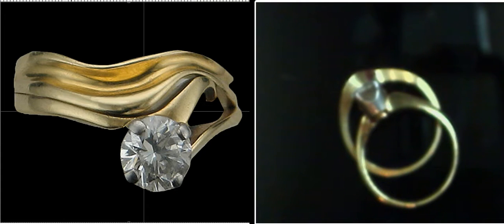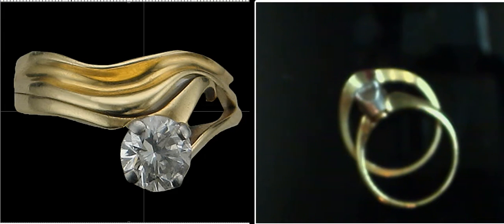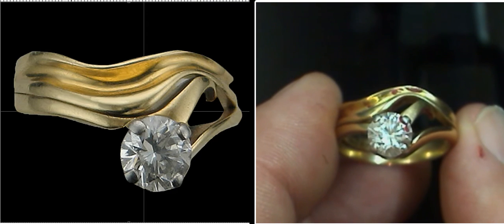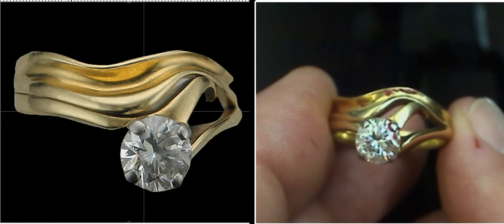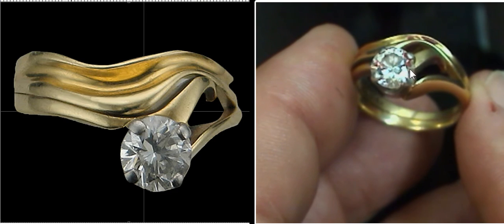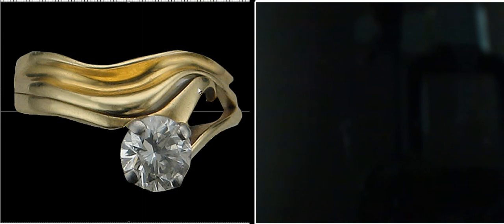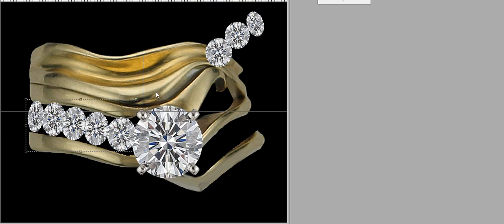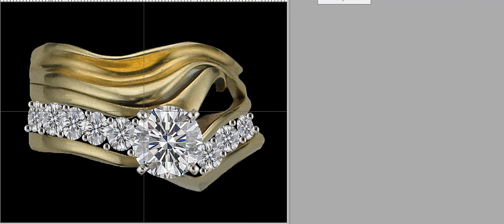Wedding Band Enhancing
Watch how we showcase the actual ring and design a matching diamond wedding band, all at the same time.